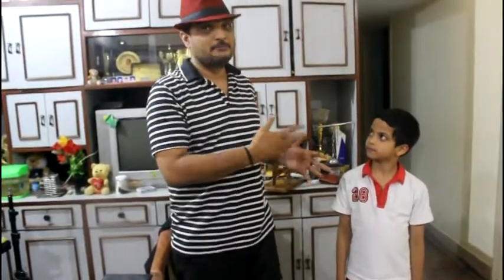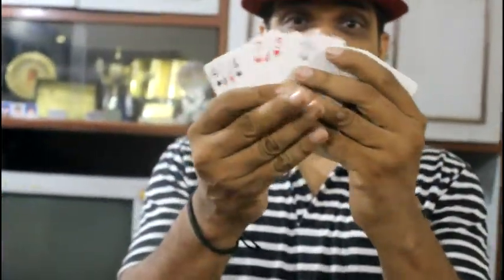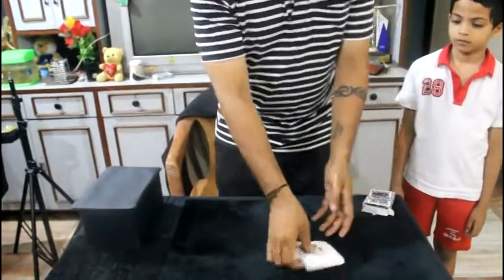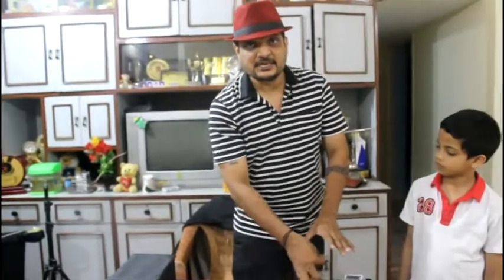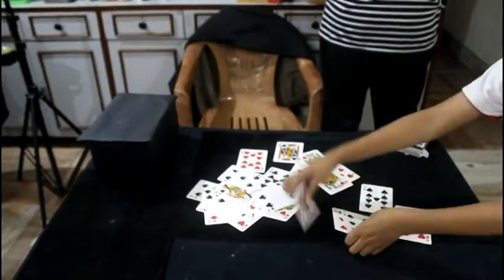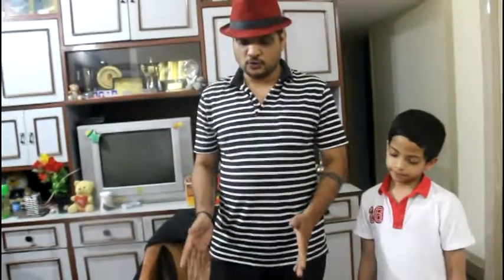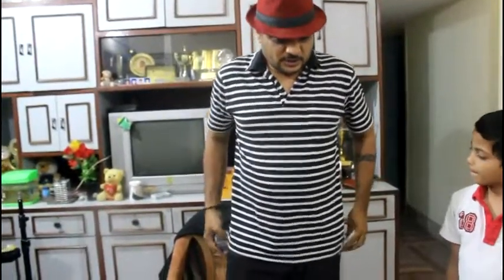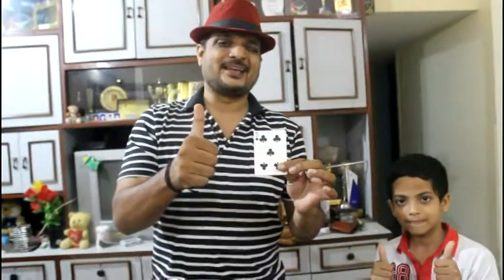Magic - Amazing Card Trick